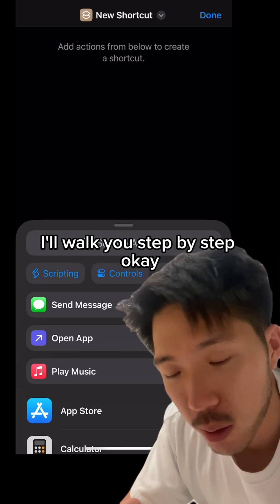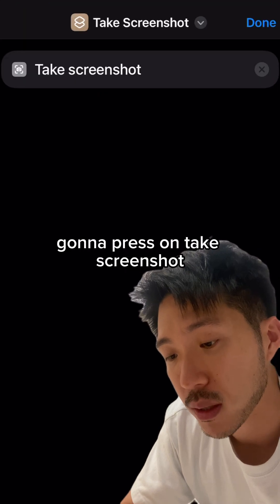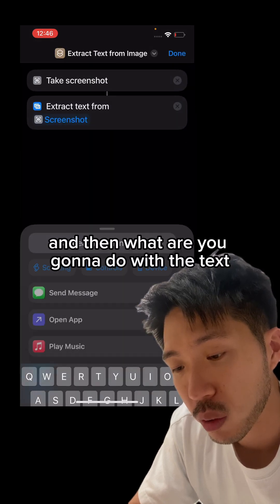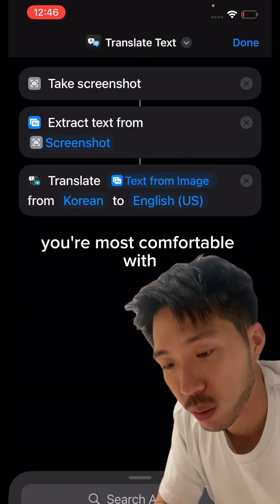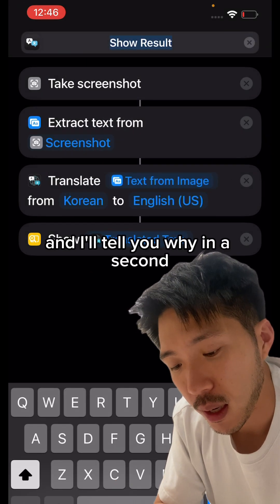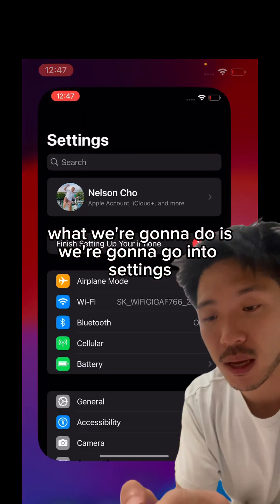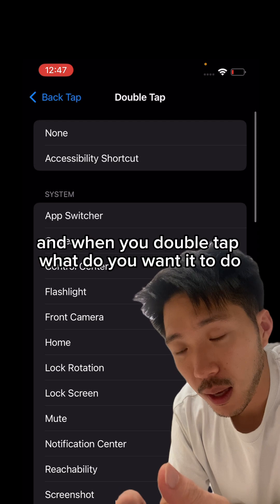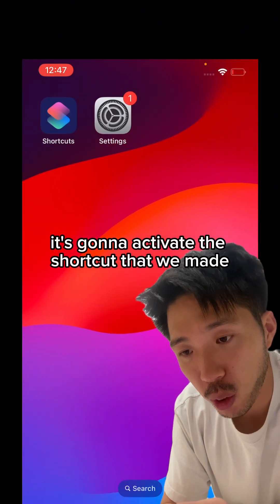how to make a translation shortcut on iphone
1. Go to Shortcuts app
2. Create a new shortcut by tapping ‘+’ on the upper right corner
3. Tap on ‘Search Actions’ and look for ‘Take Screenshot’
4. Tap on ‘Search Actions’ and look for ‘Extract text from image’
5. Tap on ‘Search Actions’ and look for ‘translate text’ and select your language
6. Tap on ‘Search Actions’ and look for ‘Show result’
7. Press Done and you’re done!

You can rename the shortcut to “Translate this”

Now go to settings and search for “double tap” and find “translate this”.

This will make the shortcut activate when you double tap!